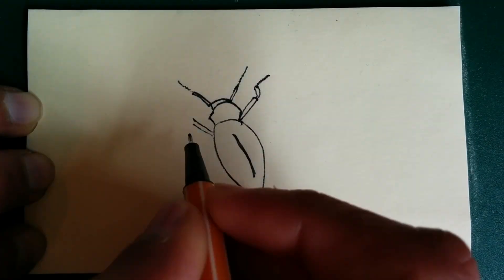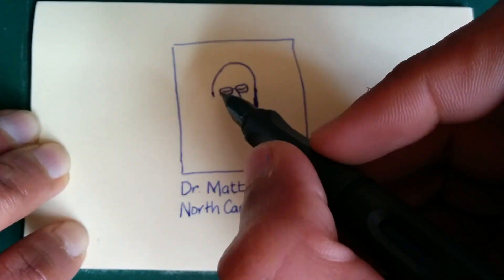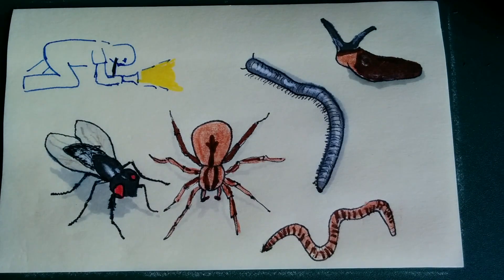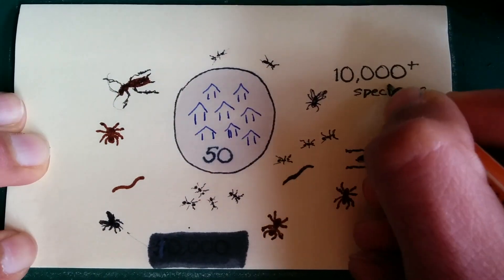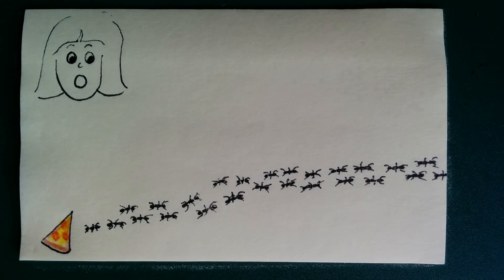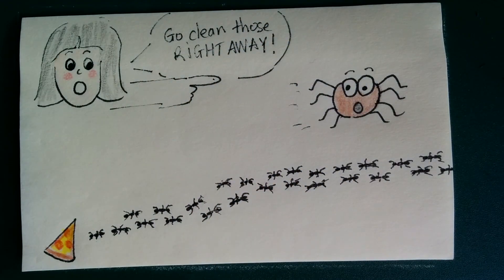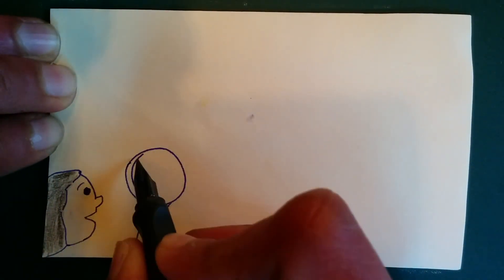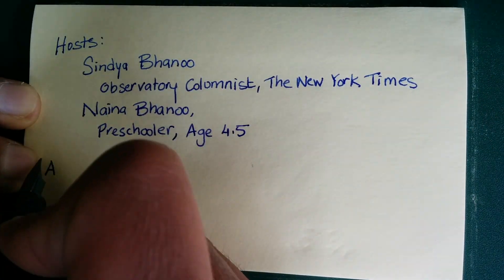Bugs in Homes, with Dr. Matt Bertone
Dr. Matt Bertone talks to Sindya Bhanoo, The New York Times Observatory columnist, and her daughter about the bugs that live in our homes.
Questions?